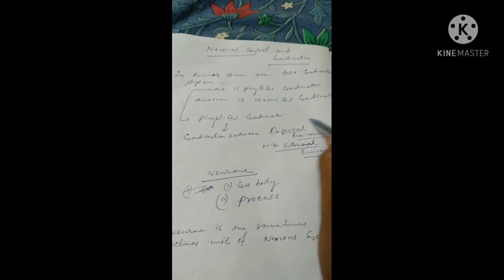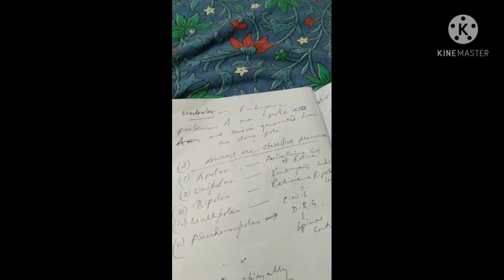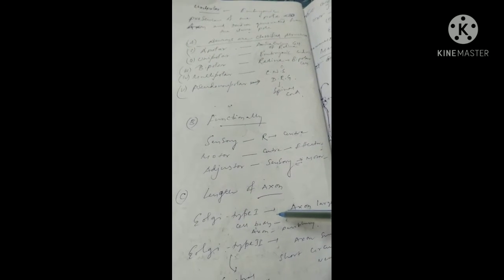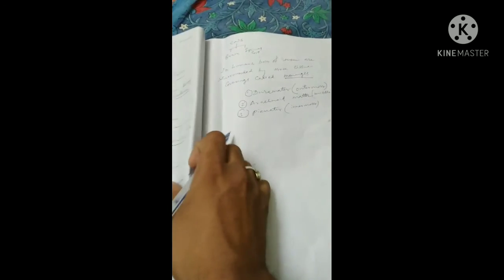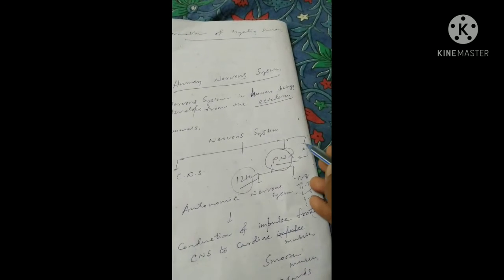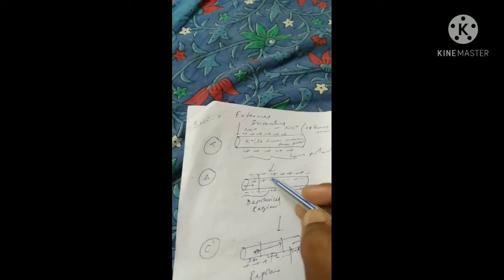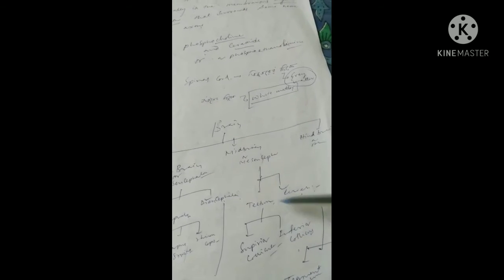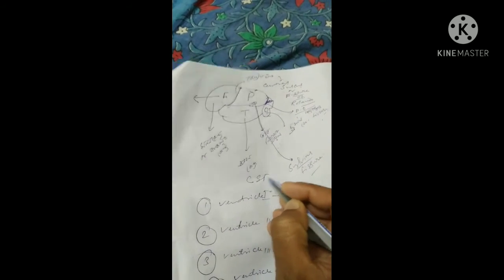NEET BASED DISCUSSION OF NEURAL CONTROL AND COORDINATION (1ST CLASS)